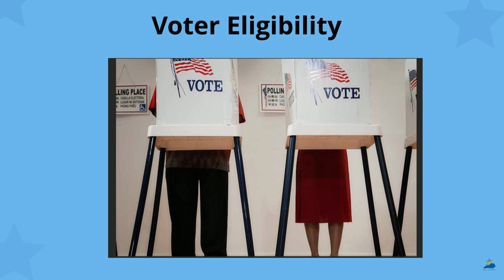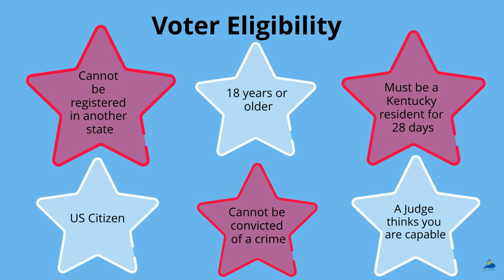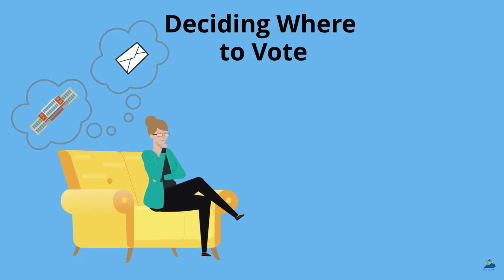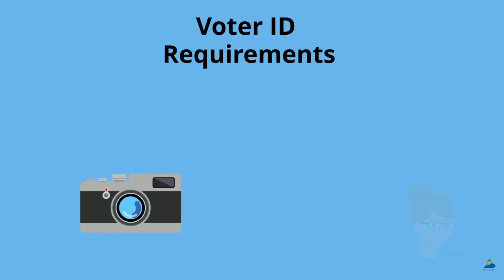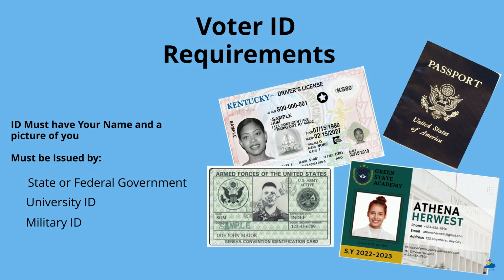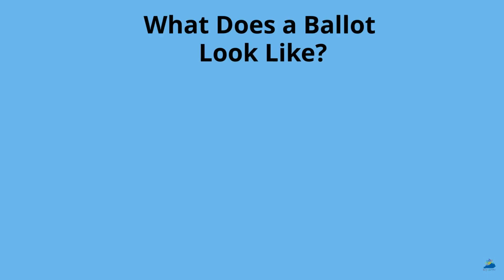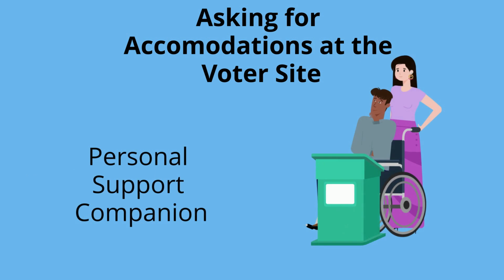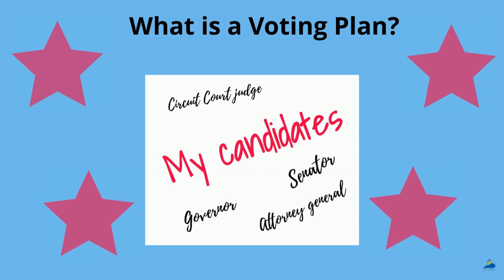KY-SPIN's Let's Vote